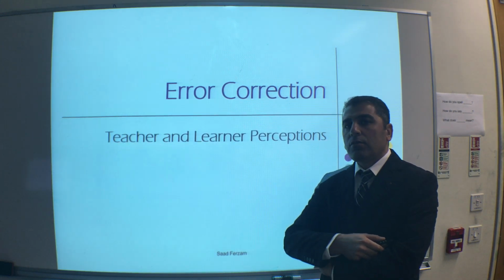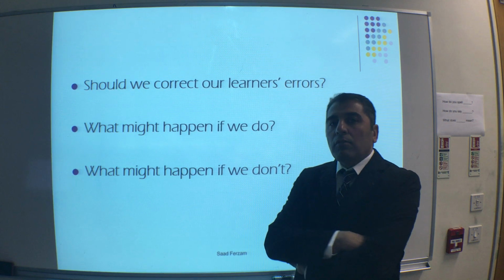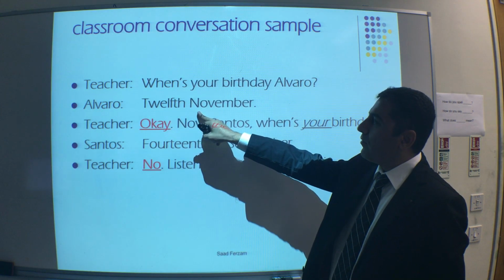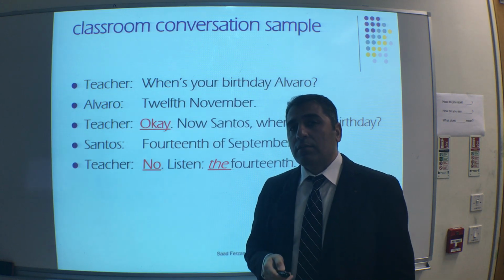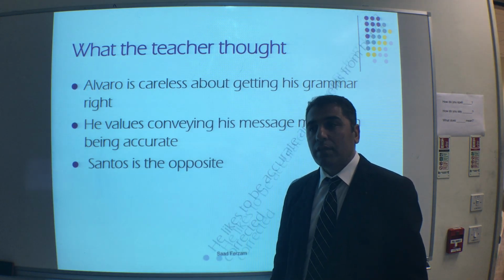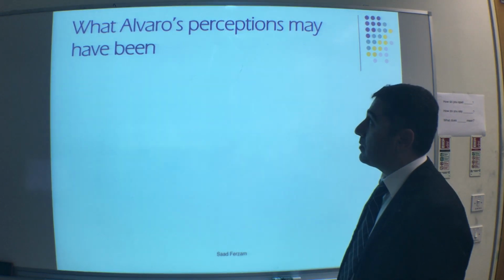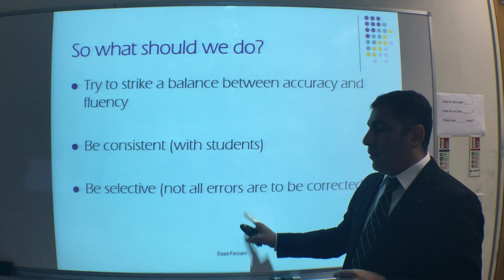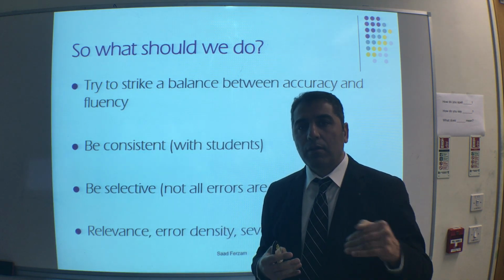Error Correction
How should I deal with my ESL/ EFL students' errors?